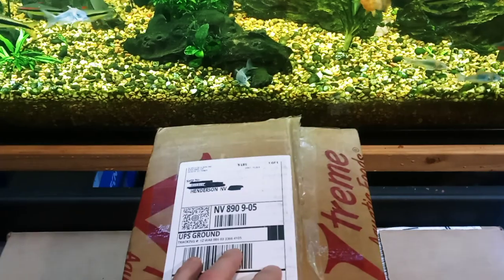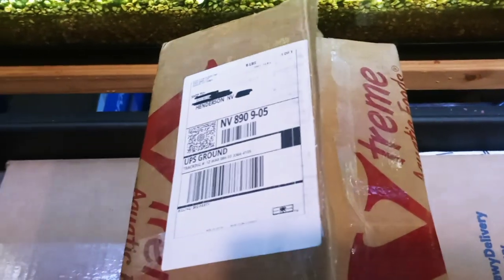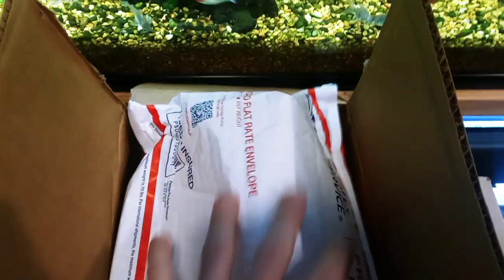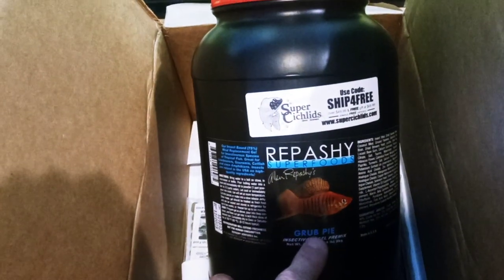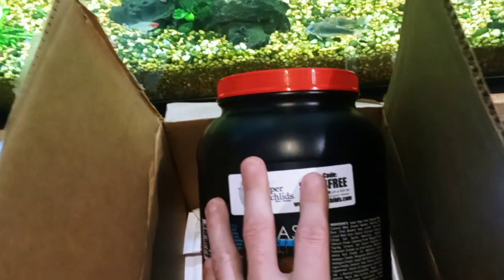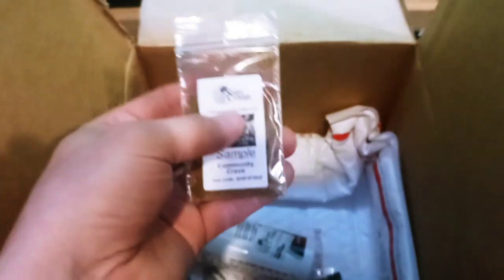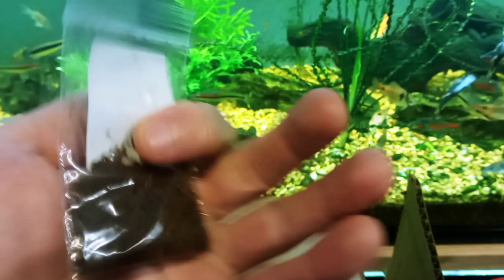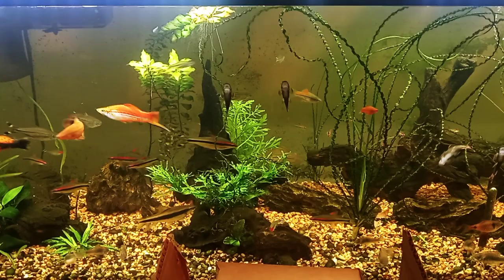Best Fish Food For Breeding Corydoras: Unboxing Super Cichlids Order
I'm unboxing the package from my recent Super Cichlids order. It includes what I believe is the best fish food for breeding corydoras, Repashy. My preferred "flavor" is Grub Pie.